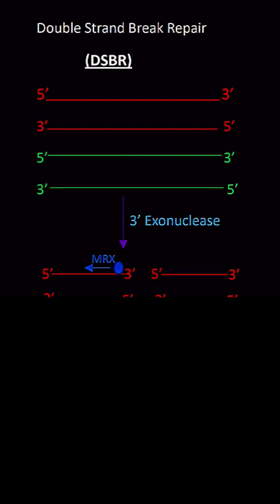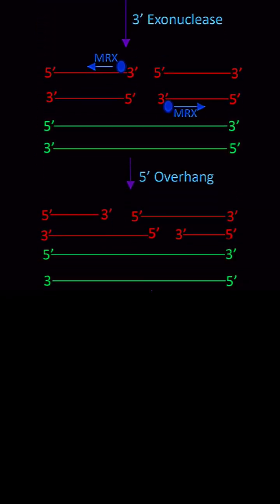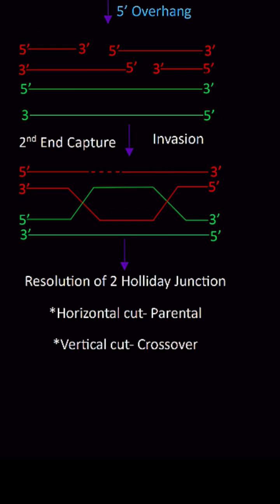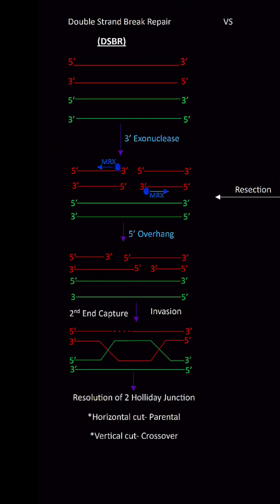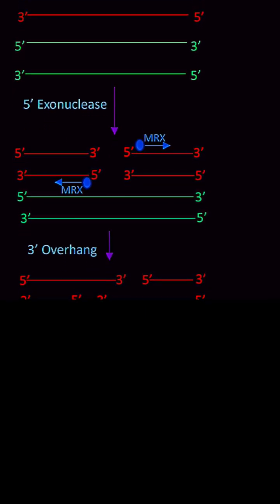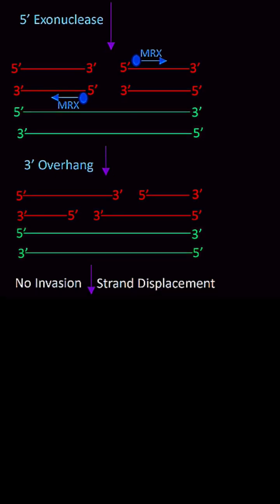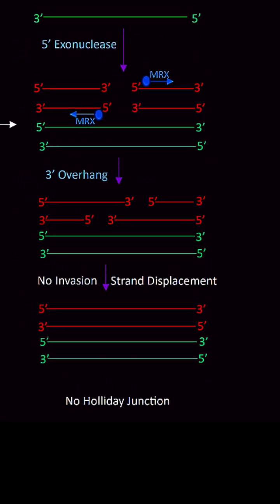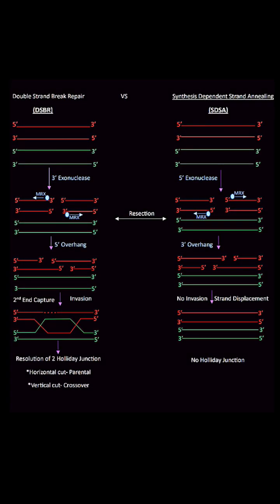DSBR vs SDSA | Homologous Recombination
Short notes on Homologous Recombination - DSBR Vs SDSA
A very important topic regarding